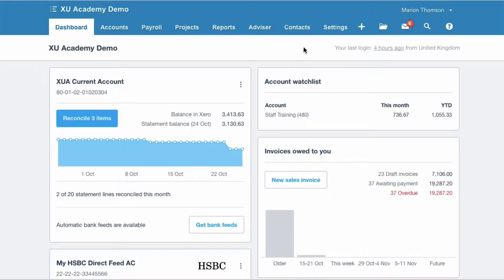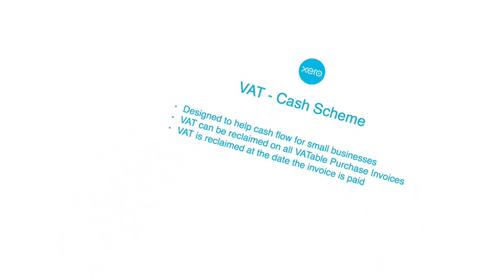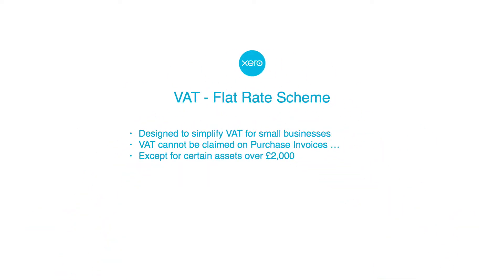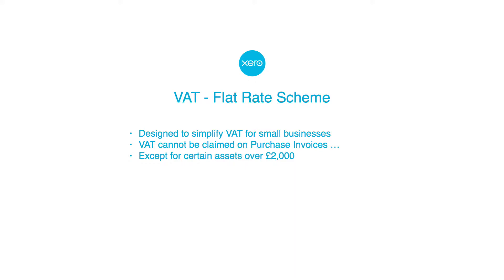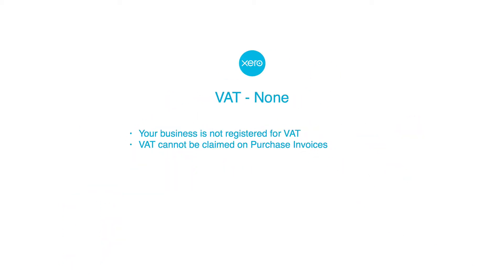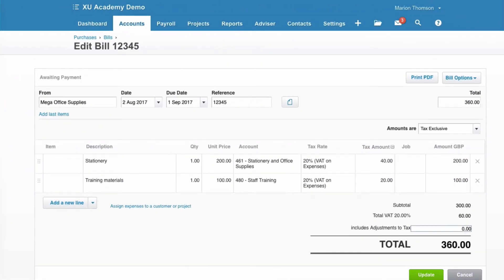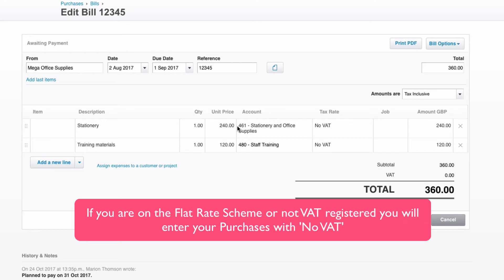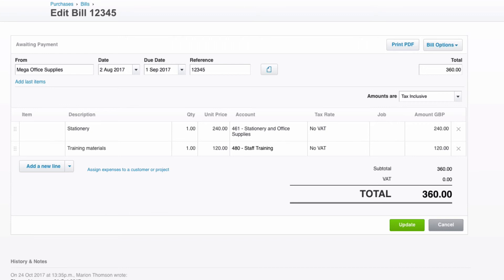VAT and Purchases in Xero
From my MASTERING PURCHASES IN XERO online course.
Watch this video if you want to understand all about VAT and Purchases in Xero.

To access Financial Settings from the Dashboard you now choose:
Accounting
Advanced
Financial Settings